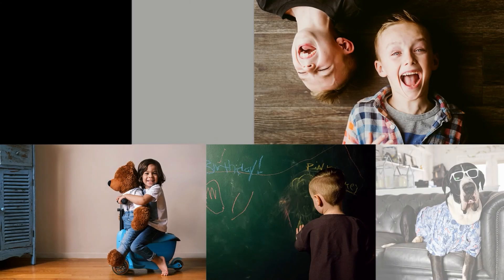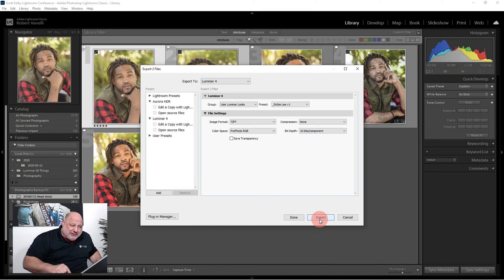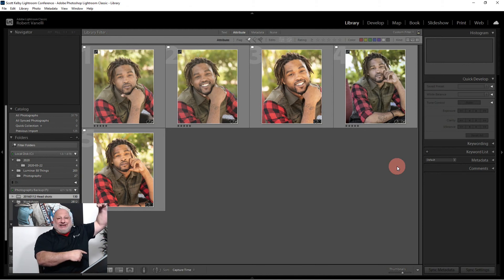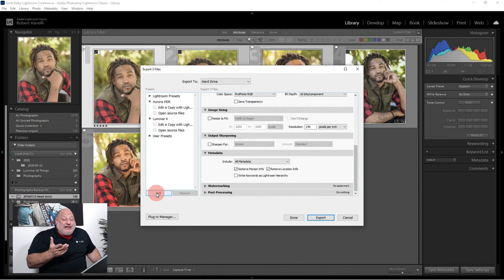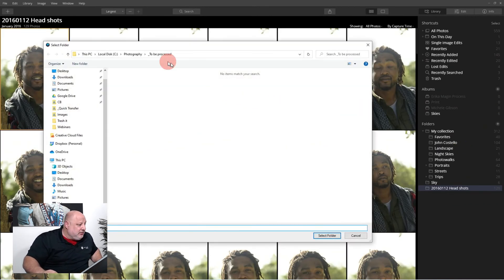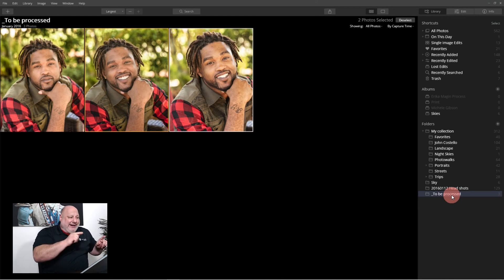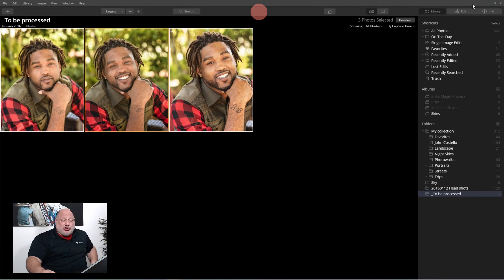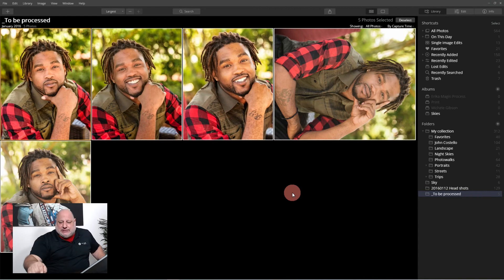Coffee Break: Learn how to use Luminar as a Lightroom plugin to batch process a series of images.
Topic: Learn how to use Luminar as a Lightroom plugin to batch process a series of images.

Skylum's goal is to help make your workflow simple and creative, not to force you to replace it. If Lightroom is your choice for a host application, then this eposide is perfect for you!. Learn how to use Luminar as a Lightroom plugin to batch process a series of images.

Luminar Happy Hour Live Chat with Angela & Vanelli
Join us for a live chat session every Wednesday at 5:30 pm ET/2:30 pm PT where you can ask questions about Luminar, photography, give feedback or just stop by and say hello!